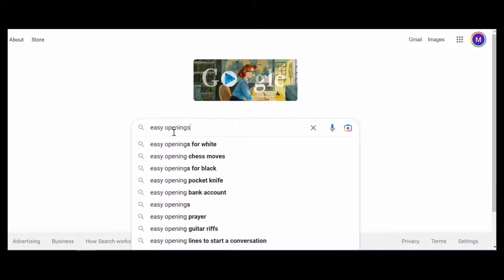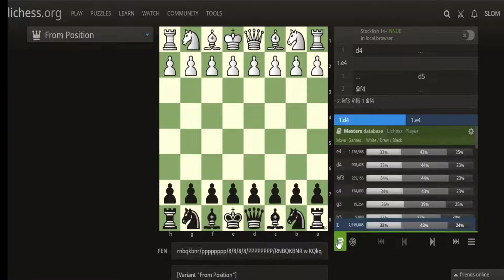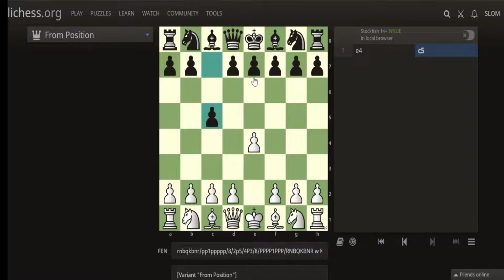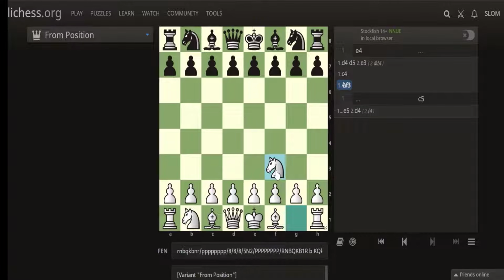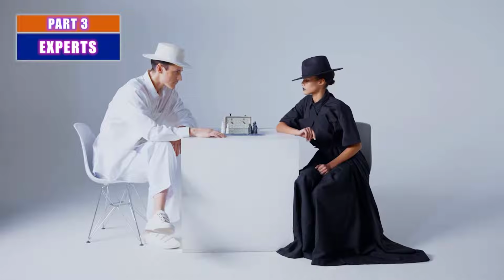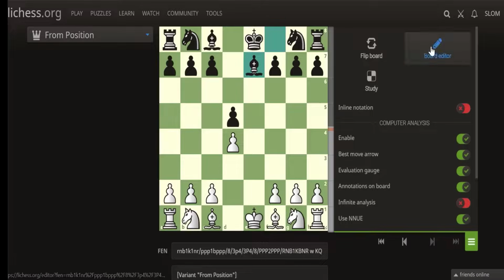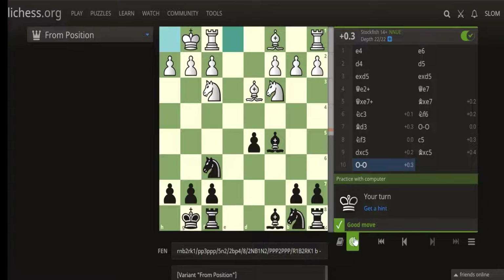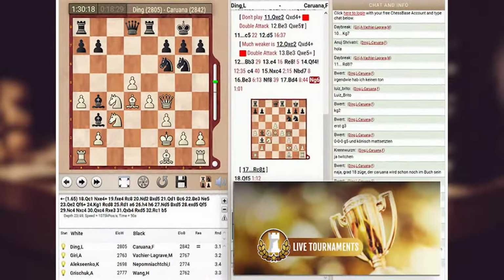Build and Manage Your Chess Opening Repertoire Like a Pro!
In this comprehensive video, we dive deep into the build and manage your chess opening repertoire like a pro. Let's explore the art of creating and managing your chess opening repertoire, catering to players of all skill levels—from complete beginners to advanced competitors.

Want to learn how to create & manage an opening repertoire? This is a one-stop shop for you to talk about how you can create an effective repertoire for free! Discover easy and effective opening strategies, including the popular London System for White and the Caro-Kann for Black. We’ll walk you through the fundamentals of these openings, ensuring you have a solid foundation to build upon.

If you already have some opening knowledge but struggle with execution, we’ll help you choose openings that align with your unique playing style—whether tactical or positional. Learn how to analyze your preferred openings and develop a deeper understanding of the associated theories.

Take your game to the next level with insights inspired by elite players like Magnus Carlsen. We’ll discuss methods to improve your middle-game strategies and simulate real-game scenarios to enhance your performance, focusing less on rote memorization of opening theory and more on practical application.

TIMESTAMPS:
0:00 - intro
0:37 - Beginner Players
2:19 - Amateur Players
4:51 - Expert Players
7:50 - The Importance Of Using Chessbase

By the end of this video, you'll be equipped with the knowledge to create a personalized opening repertoire that not only fits your playing style but also maximizes your chances of success on the board.

 💬 Comment if you made it to the end!

How To Create & Manage A Opening Repertoire〘 Metal Eagle Chess Center 〙